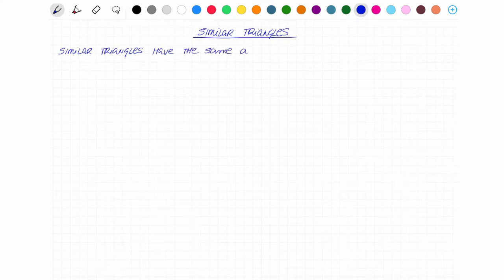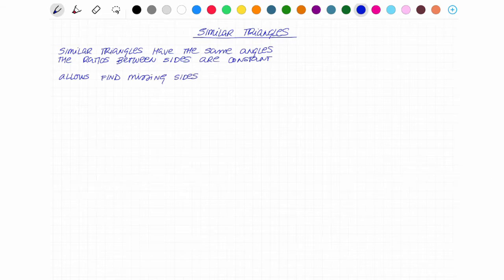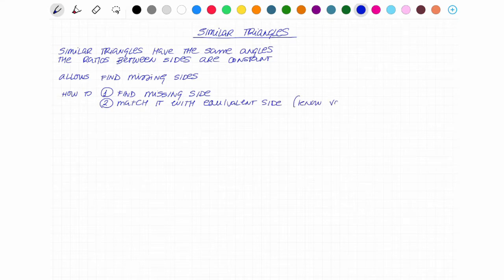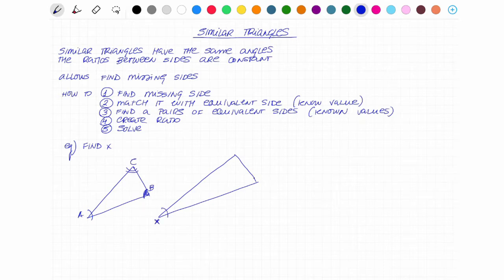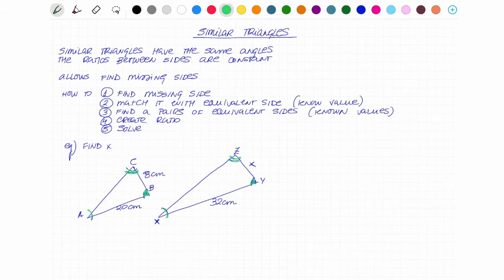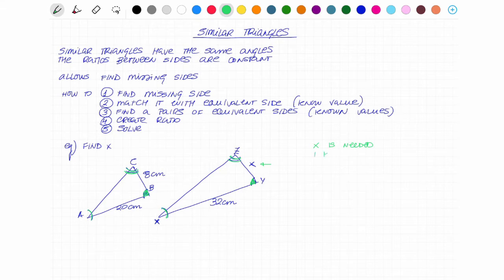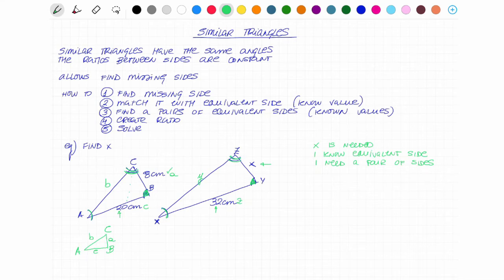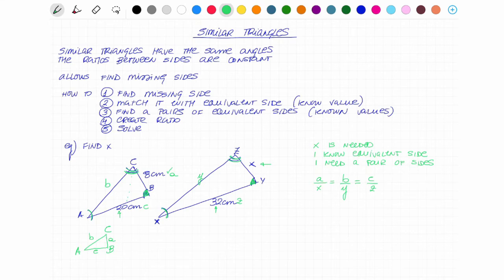L1 1.6 Similar triangles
NCEA L1 1.6 Geometric reasoning
Similar triangles (Using similar triangles to find sides)

0:00 Intro
1:05 How-to step by step
2:10 Example